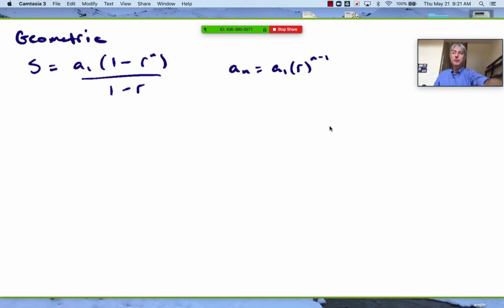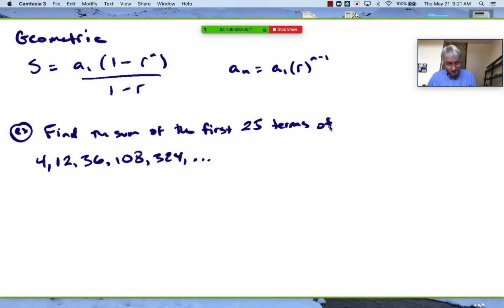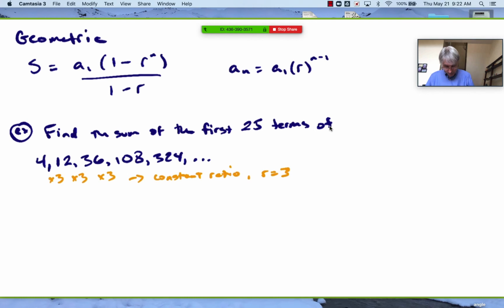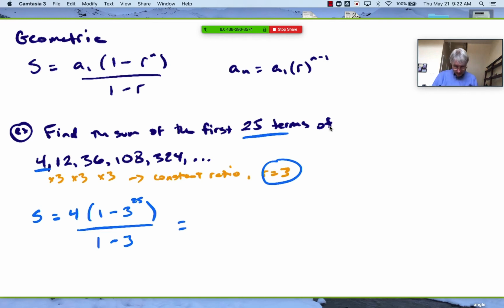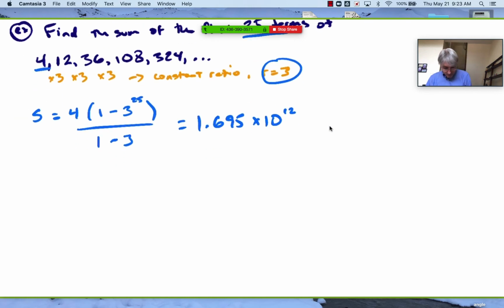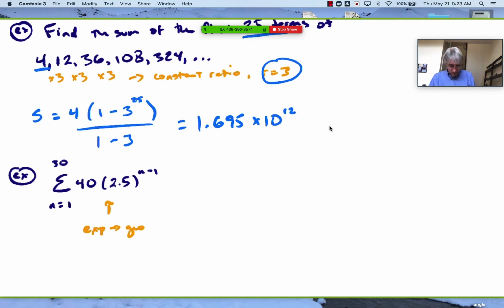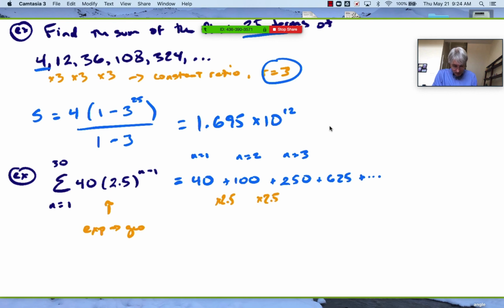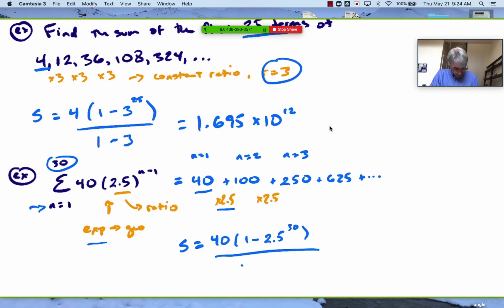GeometricSums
This video shows a couple of example problems finding sums of terms in a finite geometric sequence.